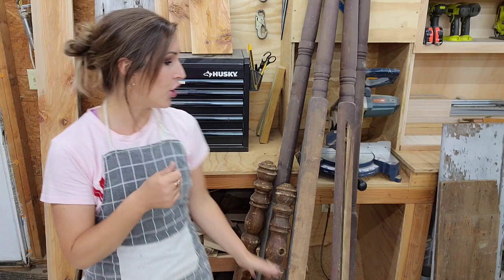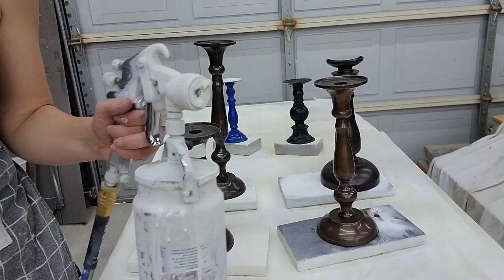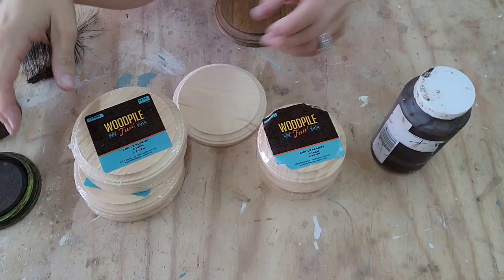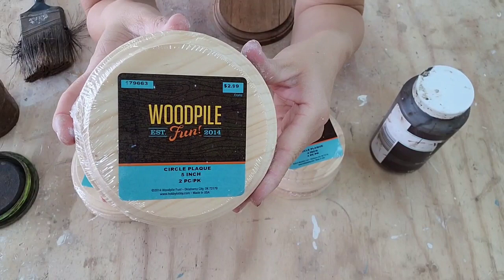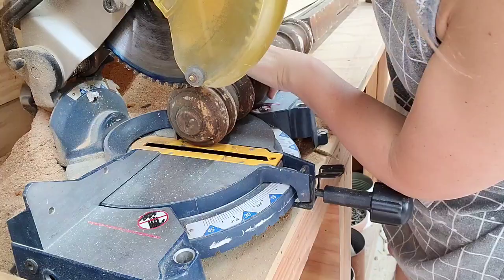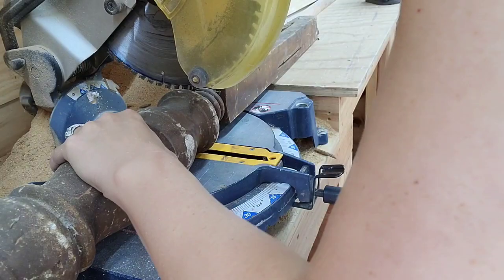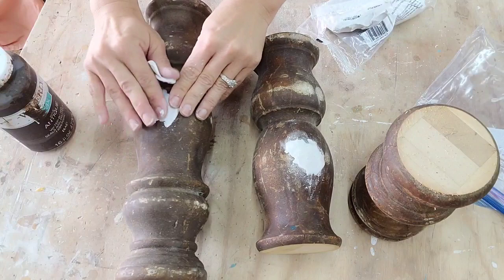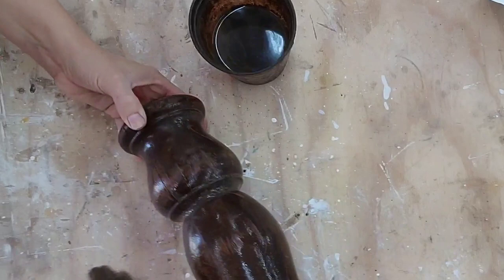Thrift Flips • LET'S MAKE CANDLESTICKS • Trash to Treasure • Using Milk Paint • Spindles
In this video, I take items that I got for FREE and turn them into amazing pieces of decor for you home. This items would be SO expensive to purchase at a store or resale boutique

● QUICK LINKS:
○ Clear Wax
○ Wax Brushes
○ Gorilla Glue

○ Ryobi Blower
○ Paint Sprayer
○ Rustolem Spray Paint Clear Coat
○ Sanding Disc
○ Wood Glue
○ Glue Bot
○ Brad Nailer